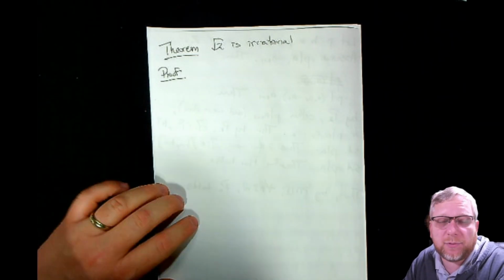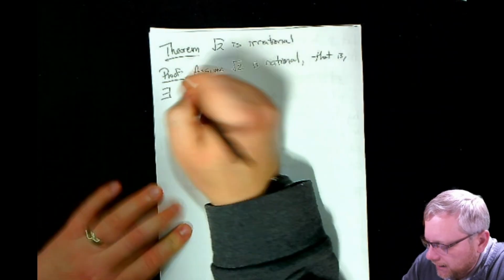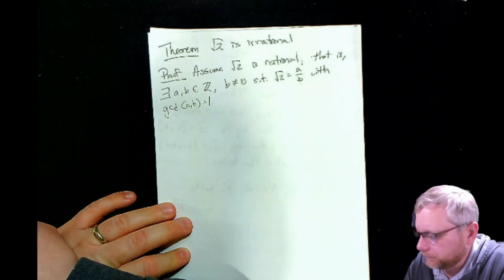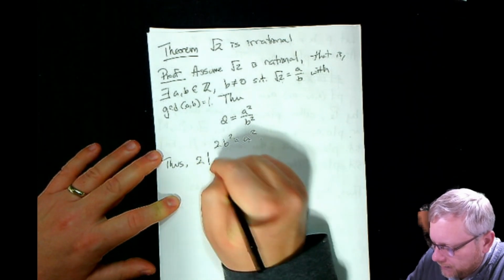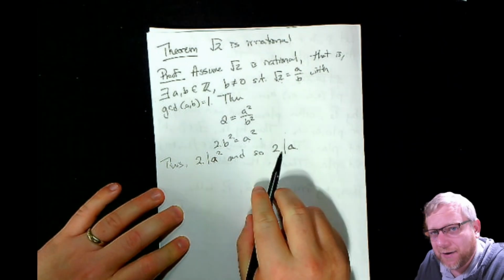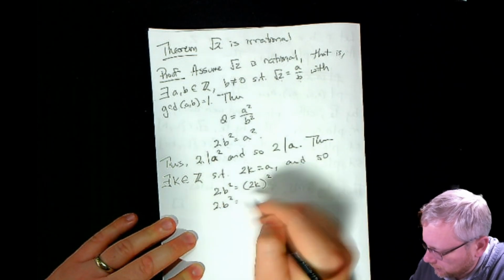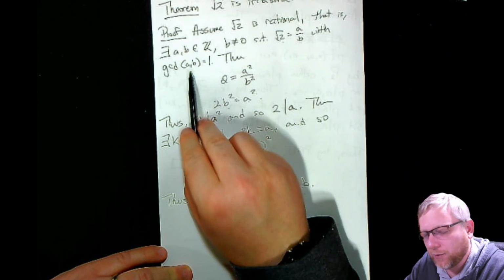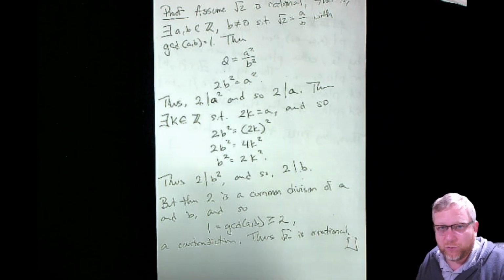Prove Root Two is Irrational: A Classic Proof by Contradiction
Dive into the beauty of proofs with this in-depth exploration of why the square root of two is irrational. Covering the standard theorem from section 4.5 of Grimaldi, this tutorial guides you step-by-step through a foundational proof by contradiction, using basic algebra and number theory. Discover the elegance of Euclid's approach and understand why irrational numbers can't be expressed as fractions. Whether you're studying for a test or deepening your understanding of discrete mathematics, this video is a must-watch!